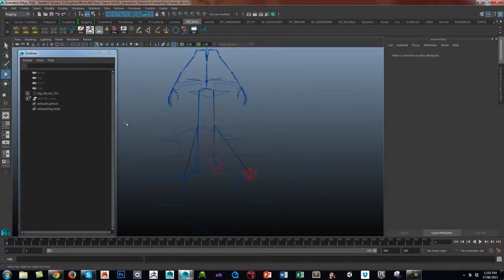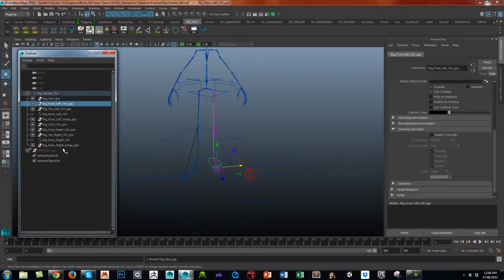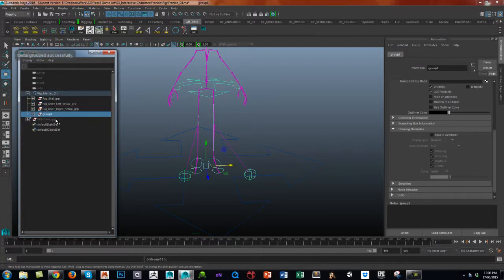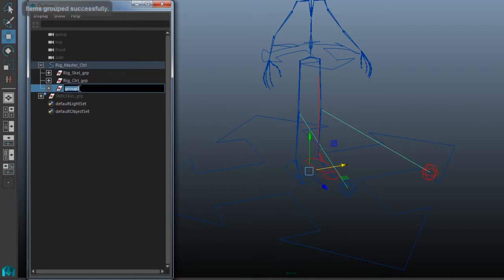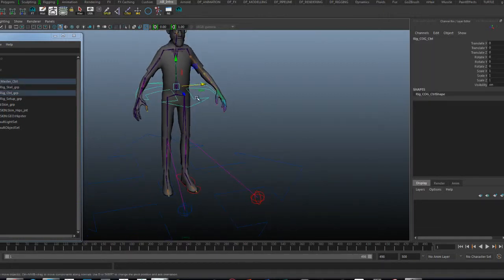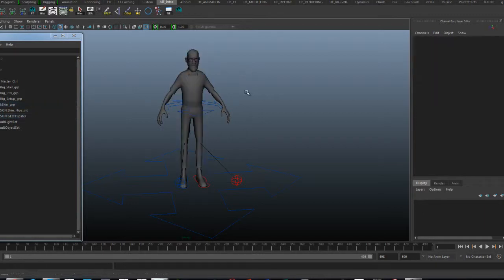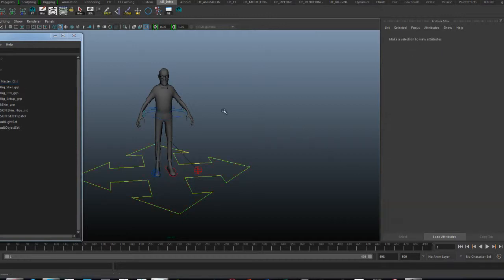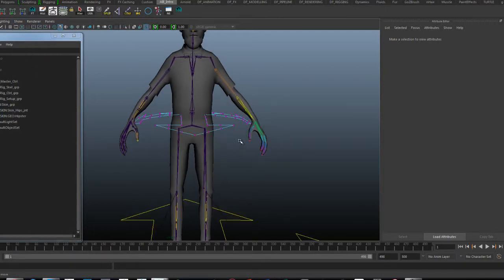Frankie 27 - Adjust Colour of COG and Master Control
Organising the Rig as we develop it by modifying colours of controls and general organising as we go